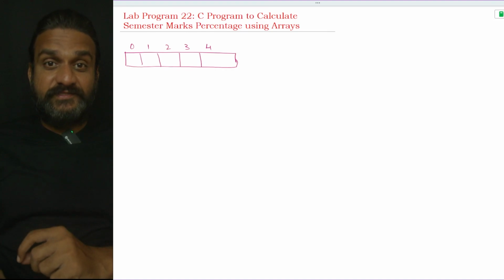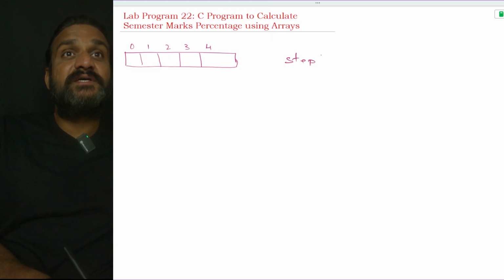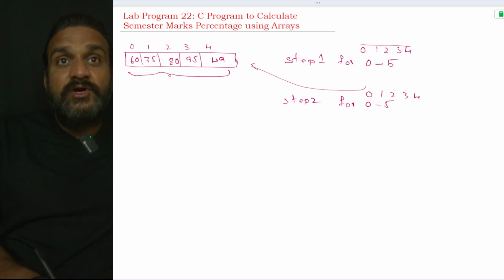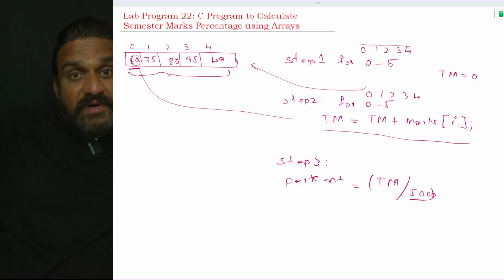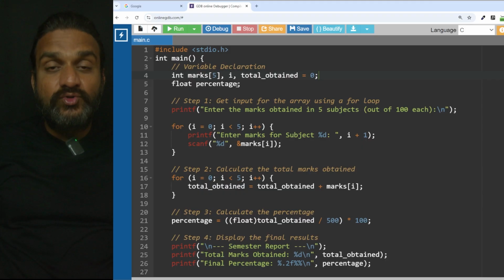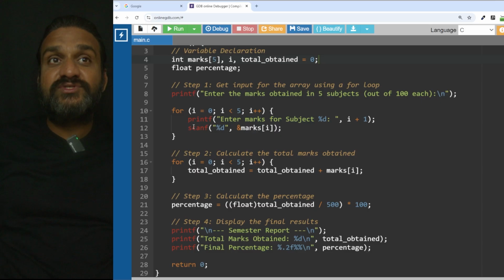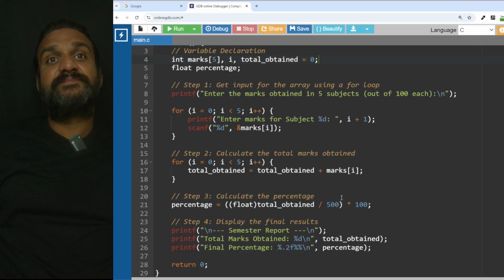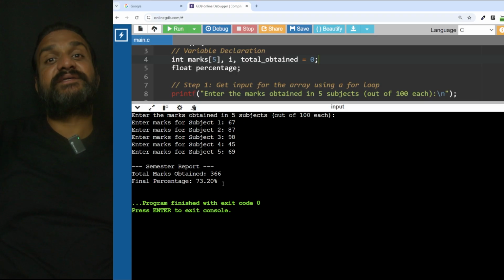C Program to Calculate Semester Marks Percentage using Arrays || C Programming || Lab Program 22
In this class we will write C Program to Calculate Semester Marks Percentage using Arrays.

Let's build a real-world application with arrays! In this C lab program, we write a "Student Semester Percentage Calculator" that takes marks for multiple subjects from the user, stores them in an array, and calculates the final percentage.

This is a classic and essential exercise for mastering the partnership between arrays and `for` loops. We'll show you how to use loops to get input, sum the elements, and then apply our knowledge of type casting to accurately calculate the percentage.

IN THIS VIDEO, YOU WILL LEARN:
00:00 - The Problem: Calculate Semester Percentage
01:20 - The 3-Step Algorithmic Approach
04:25 - A Deep Dive into the Program Code
06:40 - Step 1: Getting User Input into an Array with a `for` Loop
07:20 - Step 2: Summing the Array Elements with a `for` Loop
07:50 - Step 3: The Percentage Formula (and why Type Casting is critical!)
08:45 - Live Demo: Running the Final Program